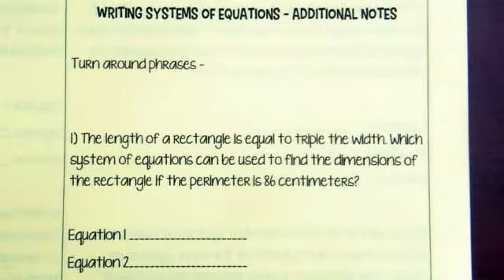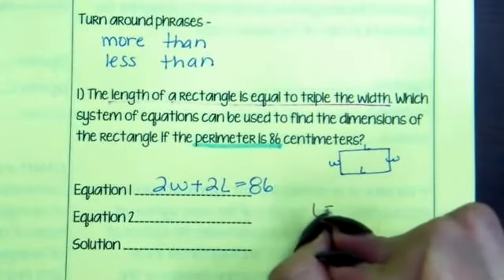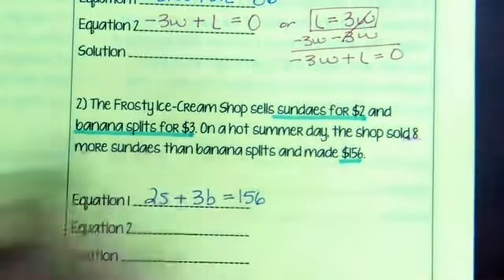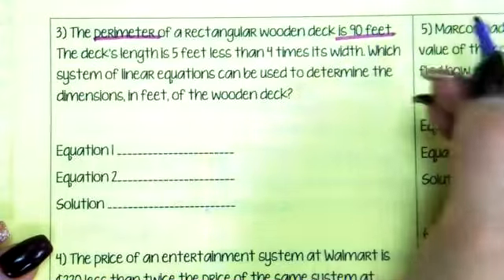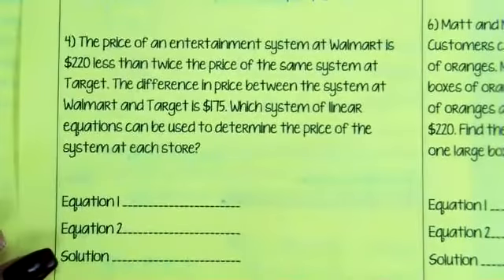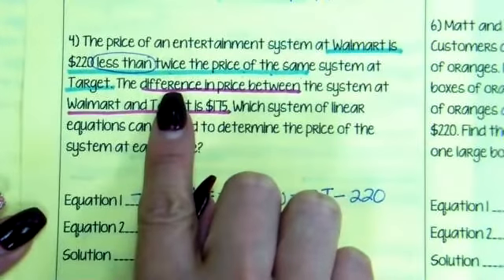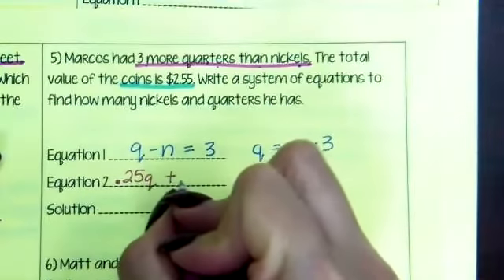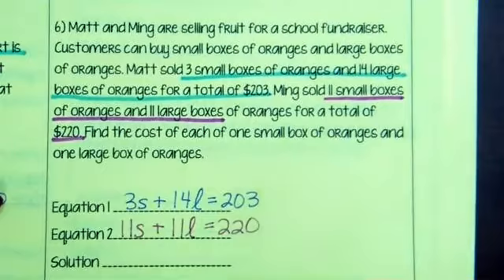writing and solving word problems SOE